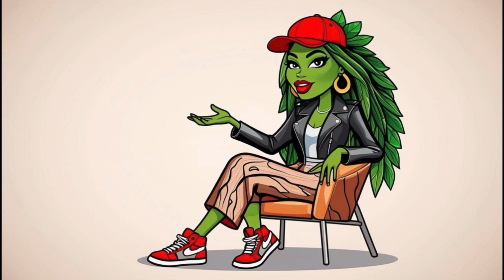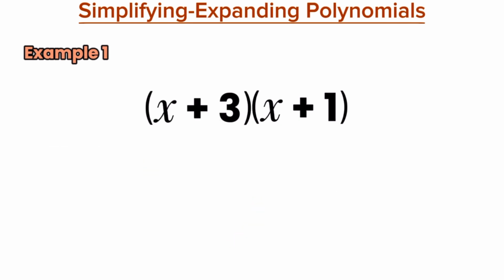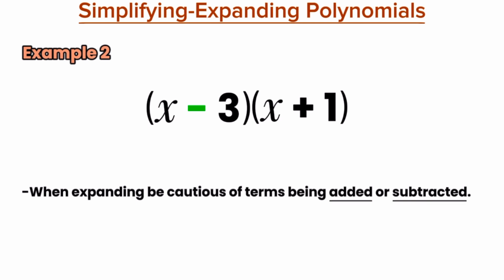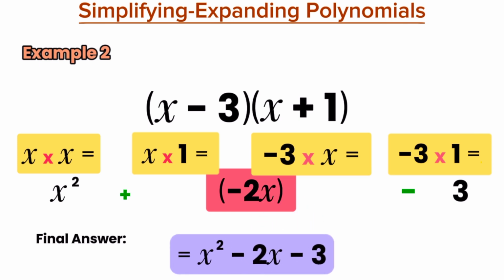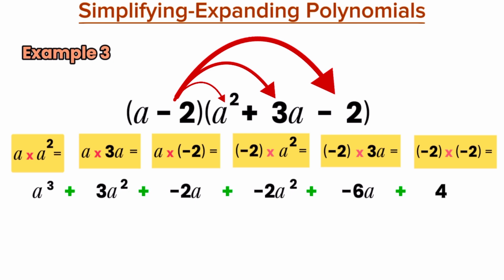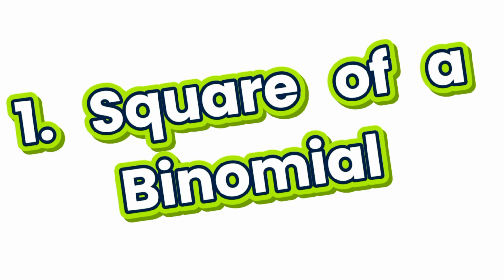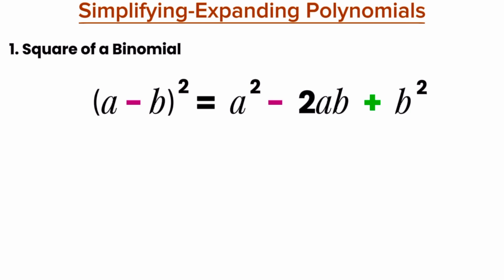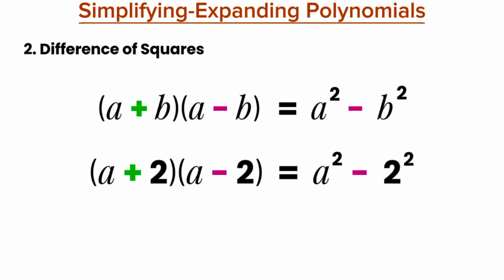How to Expand Polynomials — Yes, You Actually Need This (Lesson 6)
Learn How to Expand Polynomials.

0:00 • Intro—Expanding and How it Works

1:01 • (x + 3)(x + 1) (Example 1: Basic Binomial Multiplication)

2:20 • (x − 3)(x + 1) (Example 2: Binomial Multiplication with a Negative Term)

3:41 • (a − 2)(a² + 3a − 2) (Example 3: Binomial × Trinomial)

5:49 • Square of a Binomial (The Formula of Added Terms)

6:08 • (a + 2)² (Example 4: Squaring a Binomial of Added Terms)

6:44 • Square of a Binomial (The Formula of a Subtracted Term)

7:10 • (a − 2)² (Example 5: Squaring a Binomial with Subtraction)

7:37 • Difference of Squares (The Formula)

8:05 • (a + 2)(a − 2) (Example 6: Difference of Squares)

8:30 • Conclusion